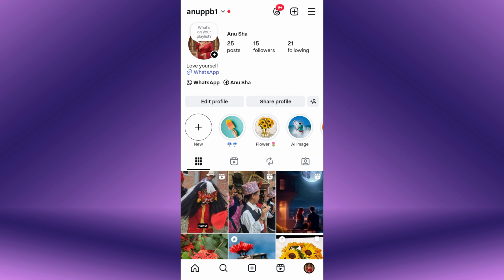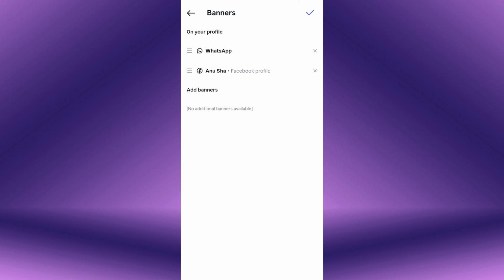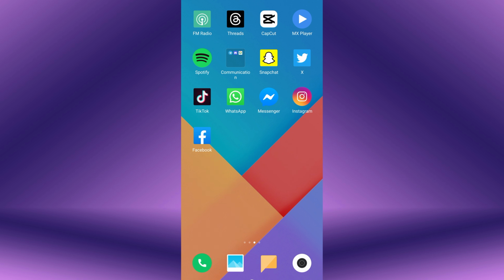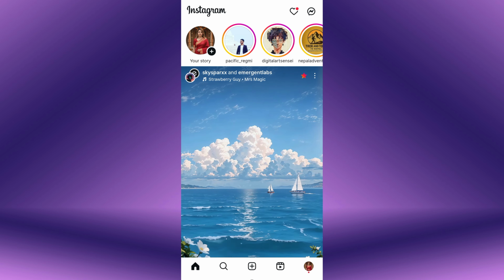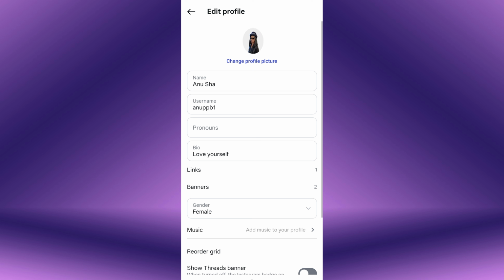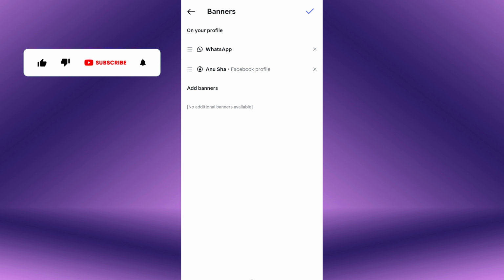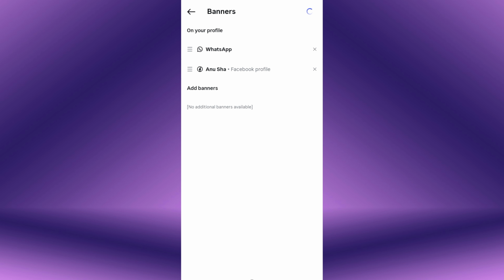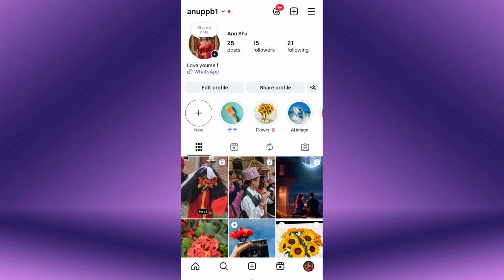How To Remove Facebook Link From Instagram Bio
Do you want to remove Facebook link from Instagram bio? You can delete a Facebook banner from your Insta profile with just a few simple steps.

Removing a Facebook link from your Instagram bio means deleting the clickable Facebook connection or button that appears under your profile’s bio section.

This link usually directs visitors from your Instagram profile to your connected Facebook page or account.

When you remove it, the Facebook option disappears from your profile, and people will no longer be able to visit your Facebook directly through Instagram.

Removing the Facebook link from your Instagram bio helps you control what platforms your audience connects with, maintain a cleaner profile, and ensure that your contact or promotional links match your current goals or branding.

You might want to remove your Facebook link from Instagram for various reasons.

🔶STEPS🔶
To remove your Facebook link from your Instagram bio,
1. Open the Instagram app on your mobile device.
2. Go to your profile by tapping on your profile picture.
3. Tap on the Edit Profile button below your bio section.
4. Scroll down and tap on the banners option.
5. Tap on the cross icon next to the Facebook username.
6. Now, select Remove from the pop-up menu.

After confirming, tap on the save icon at the top right of the screen.

Your Facebook link will now be removed from your Instagram bio, and it will no longer appear on your profile.

- - - - - - - Similar videos:- - - - - - - - -

This Video Includes:
○unlink facebook from instagram
○remove facebook from instagram
○delete facebook link from Insta profile